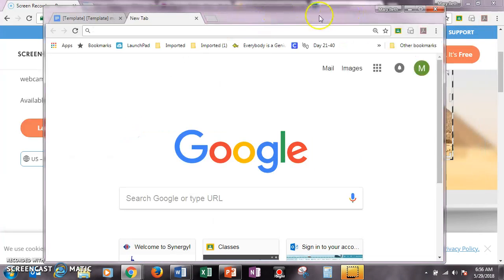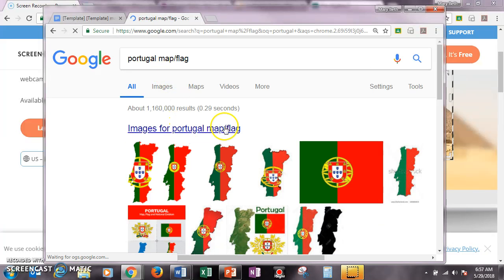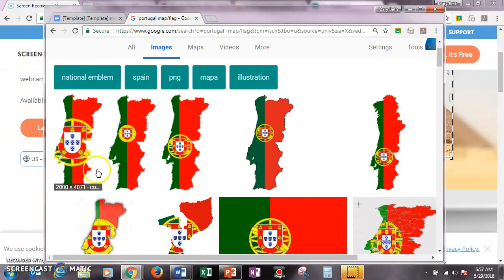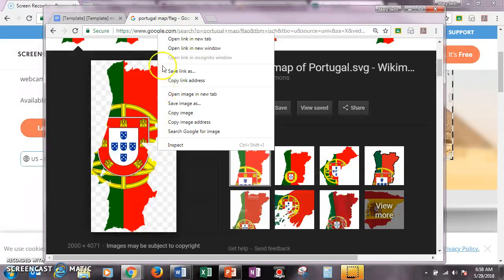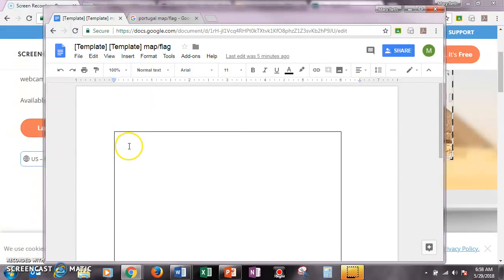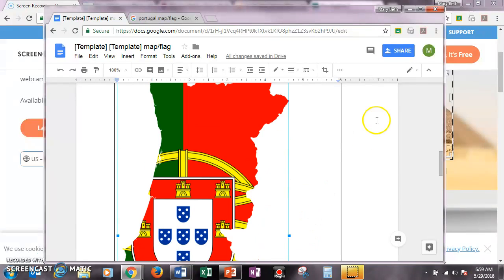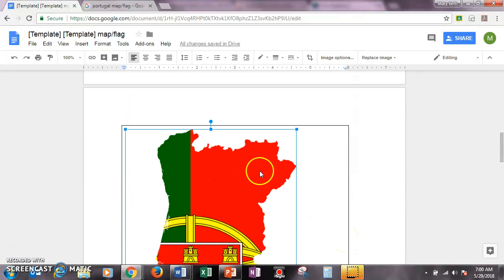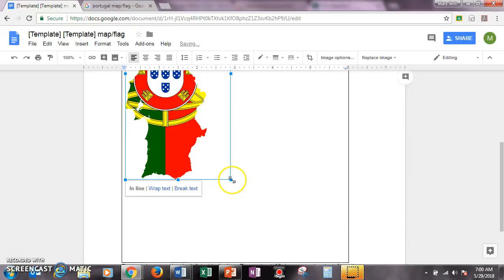Map/flag image instructions